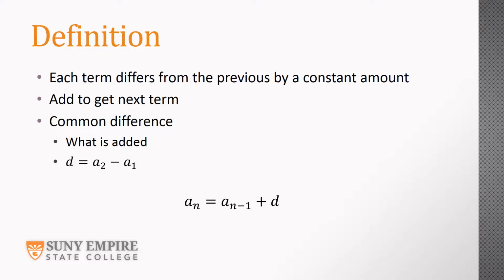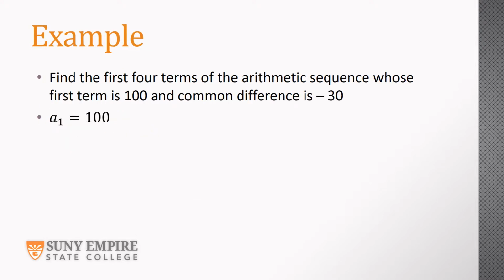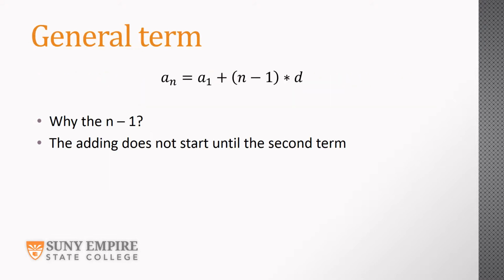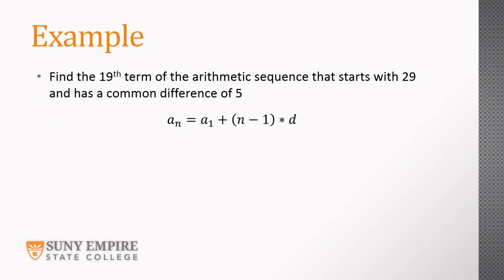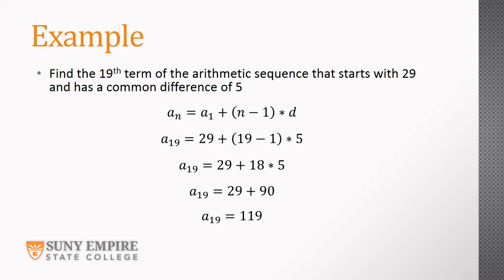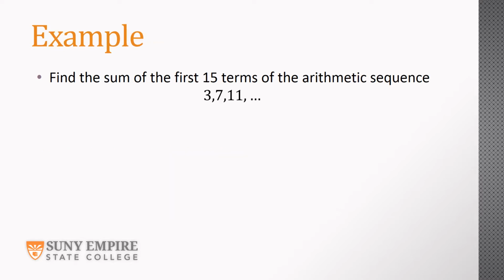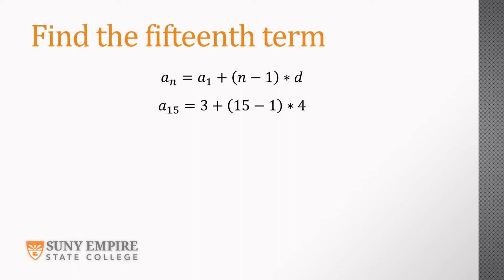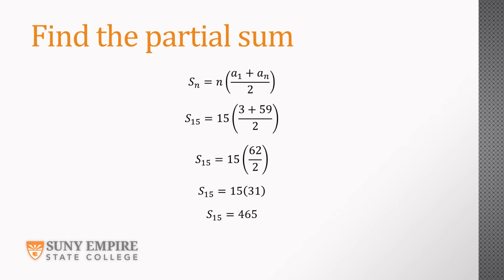Sequences Part 2 Arithmetic Sequences